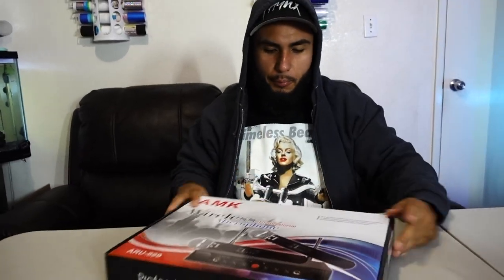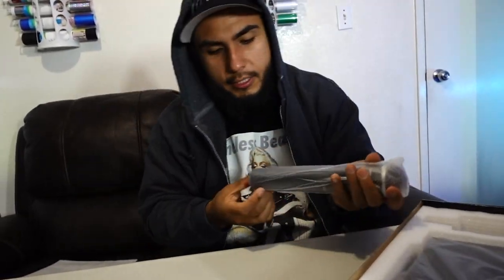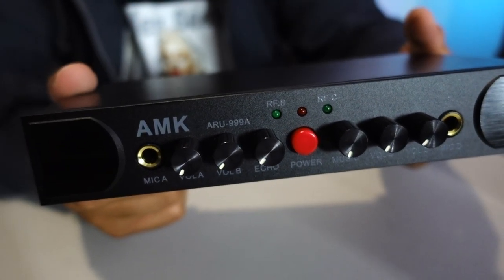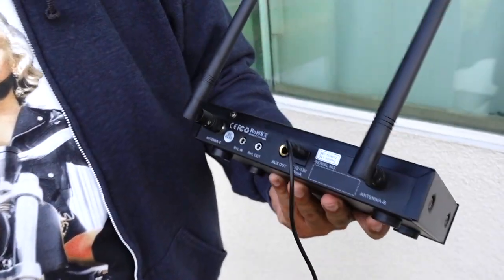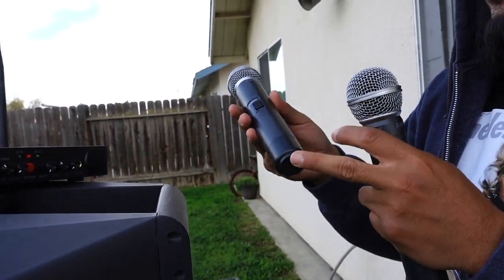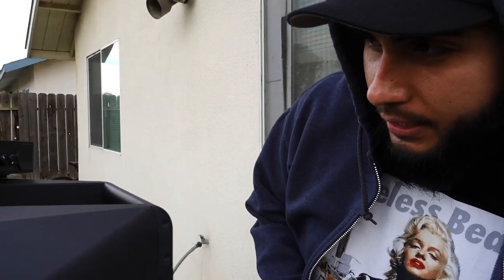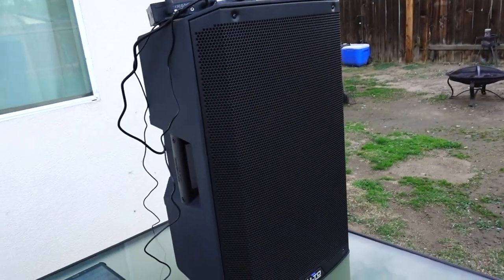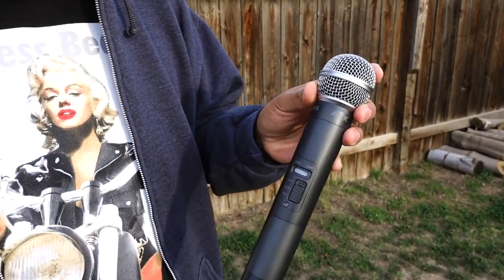Arvo Audio ARU 999 Wireless Microphone System Unboxing/Review IS IT ANY GOOD!?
Today we unbox/review the arvo audio aru-999a wireless microphone system with built in echo effect. Just want to thank arvo audio for sending us this wireless microphone to review and give our honest opinion. So lets find out if this wireless mic system is any good.

Link for Arvo Audio Wireless Mic: Wireless Microphone System